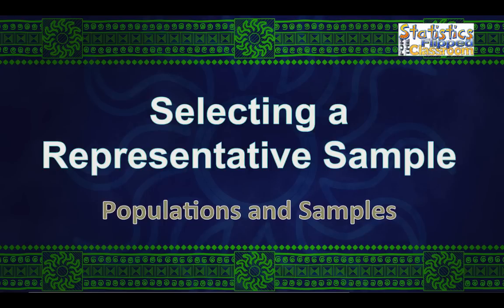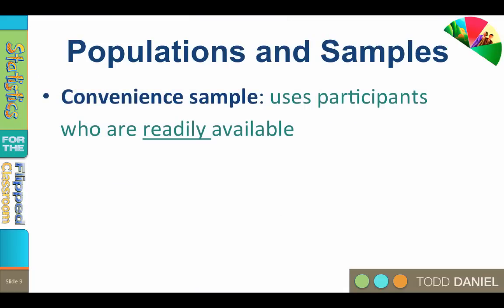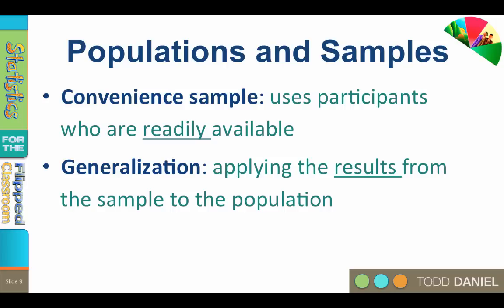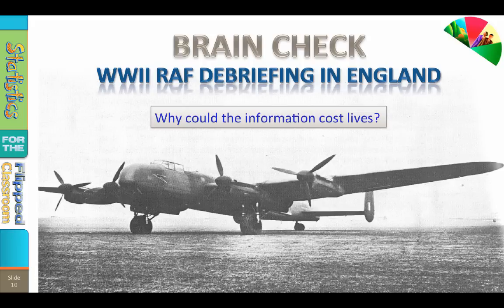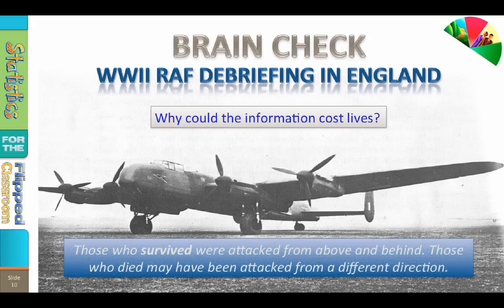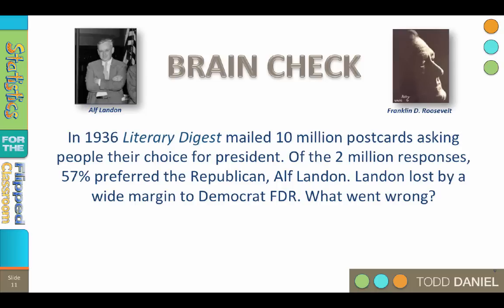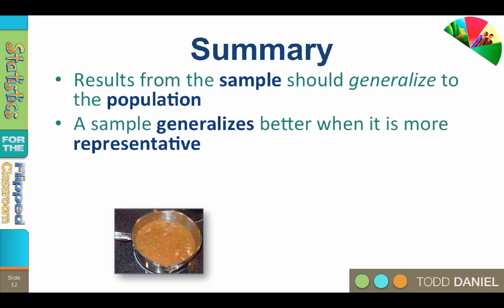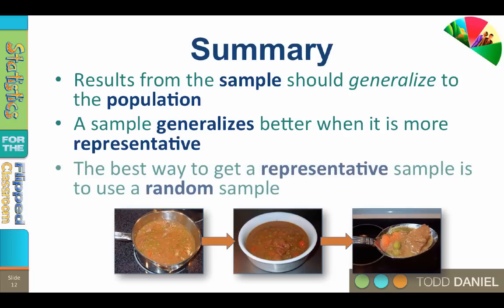Selecting a Representative Sample – When Does a Sample Accurately Match a Population? (7-2)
We select our sample from a population. We want our sample to be representative of the population, so that after we conduct our well-designed research, what we learn from the sample can tell us something valuable by generalizing back to the population.

This video teaches the following concepts and techniques:
The importance of randomization in sampling
Determining if a sample represents a population

Table of Contents:

00:24 - Representative vs. Random
01:30 - Populations and Samples
03:16 - Sampling Error
04:55 - Literary Digest
06:27 - Summary of Sampling